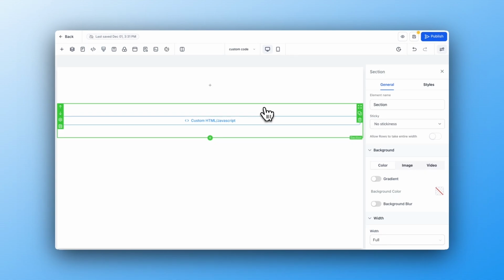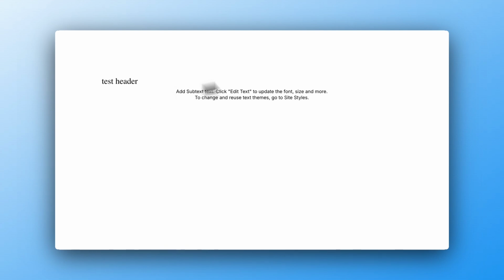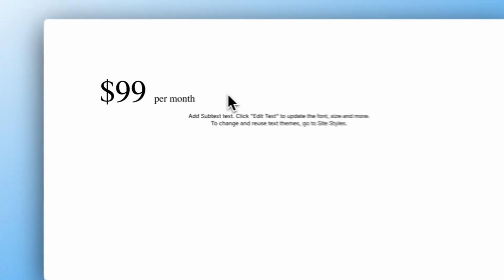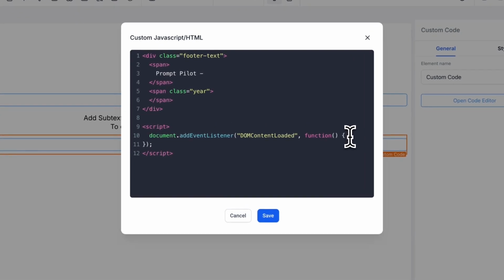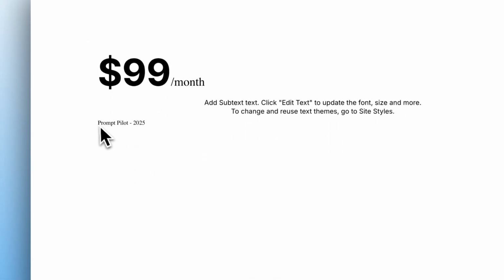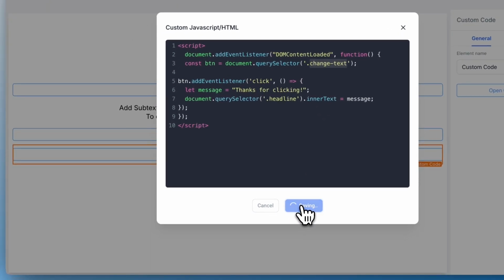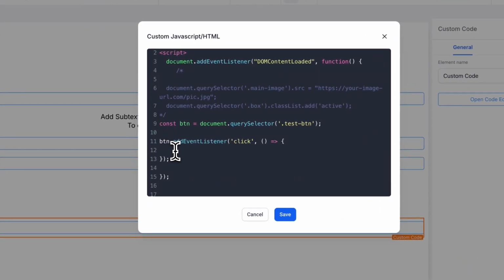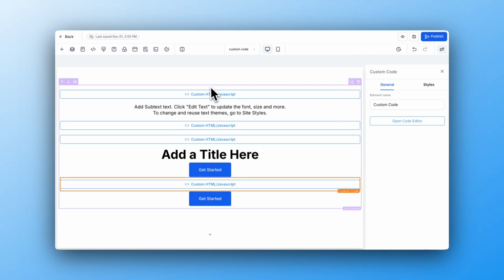Unlock the Full Power of the GHL Website Builder with Custom Code